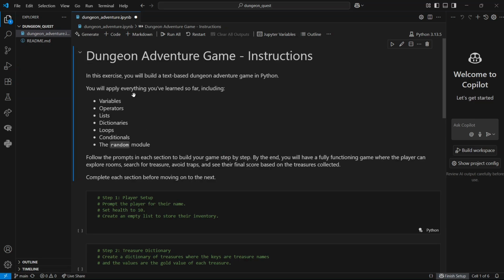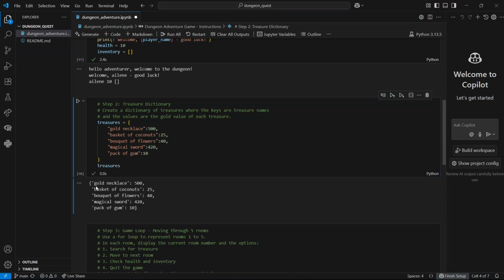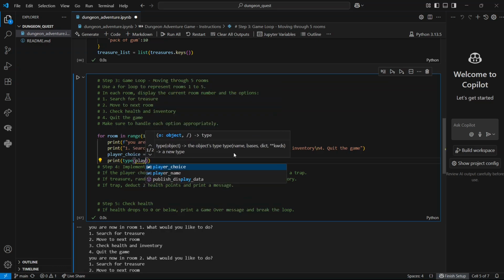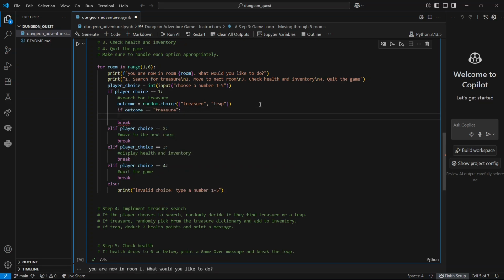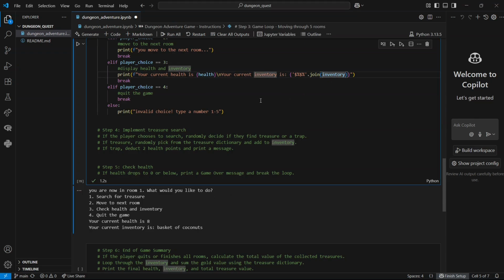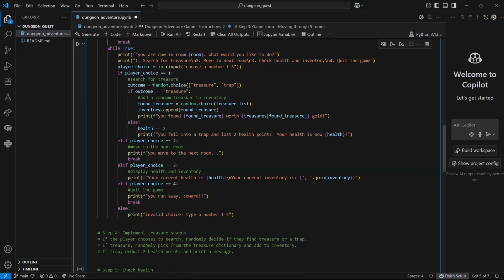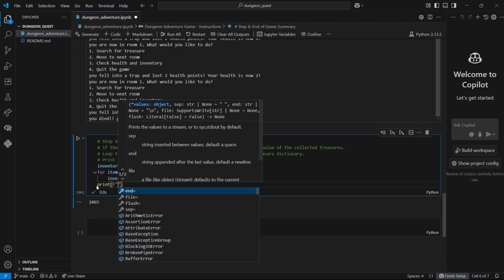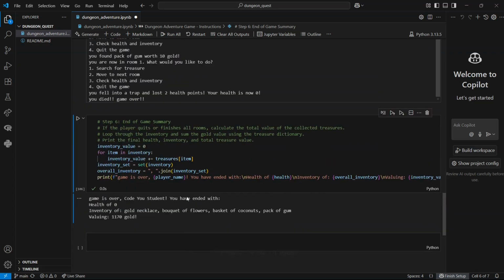dungeon quest walk-through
Module 1, Data Analysis Pathway, Code:You
Live tutorial: working through the week 2 assignment: Dungeon Quest.